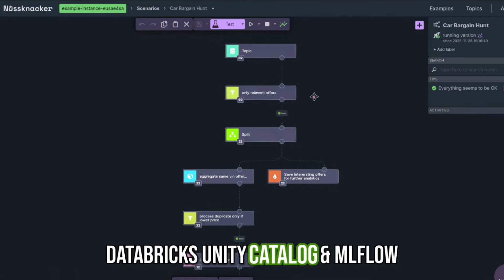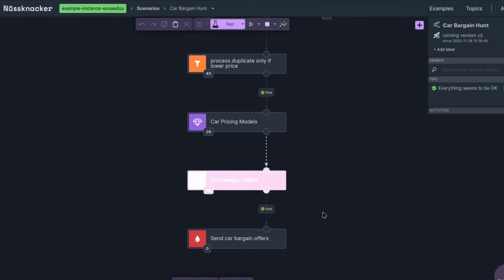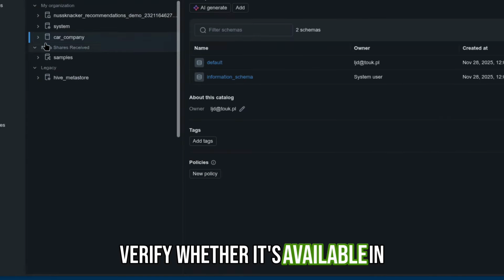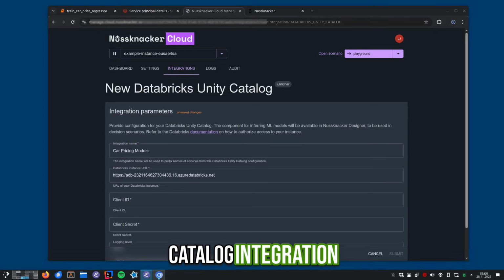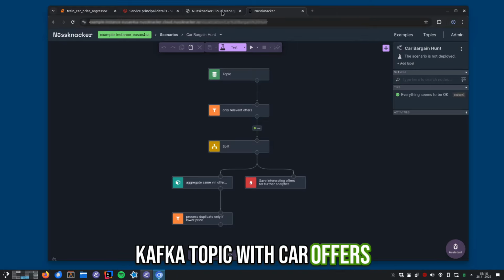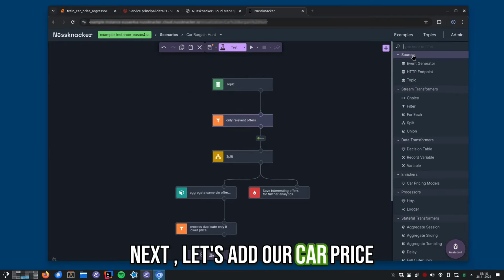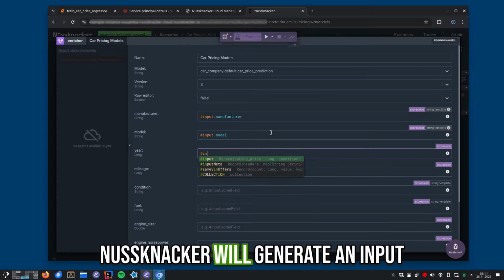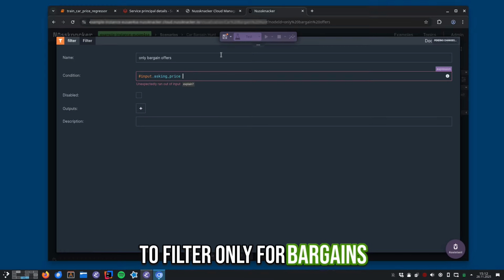Use MLFlow models in Real Time Context. Powered by Apache Flink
In this video, I demonstrate how simple it is to use a machine learning model registered in MLFlow within a streaming application that processes events from ApacheKafka and runs on ApacheFlink

We enable the integration of any Python-based ML model, working seamlessly with popular frameworks such as TensorFlow, PyTorch, and Scikit-learn. These models are executed on a hashtag#RayServe cluster.

Furthermore, Nussknacker facilitates easy in-process model inference, eliminating the need for additional components, as inference is conducted directly within the Nussknacker runtime. It supports ONNX, H2O, and PMML formats, ensuring low-latency execution and efficient resource utilization.